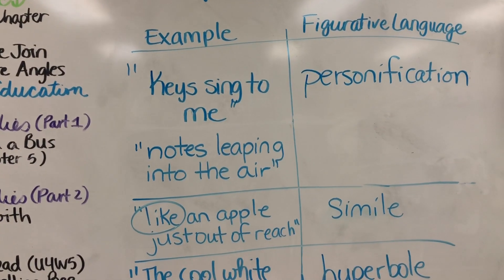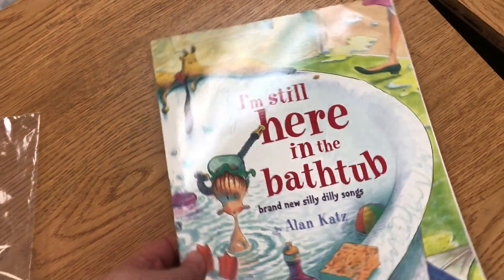Writing Lessons and More! | Teacher Vlog S3 E34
Coming back from President's Day weekend with students presenting their White House projects and continuing to work on more informative essay writing. See what else we ended up learning this week in our classroom. If you're new to my channel, welcome! My name is Mariely Sanchez and I'm a 4th grade teacher in South Florida. *~* See below for more info *~*

USE THE FOLLOWING TIME STAMPS TO SKIP TO DIFFERENT SECTIONS OF THE VIDEO:

  3:29  New Storage Containers
  6:02  Love that Dog Novel
  7:09  Wednesday's Vlog
  7:39  Informative Essay Progress
12:01  Thursday's Vlog
12:34  Domino's Chain for Energy & Motion
14:50  Color Our Writing Activity
16:11  Friday's Vlog
17:19  Poetry Lesson in Reading
18:45  Informative Essay Body Paragraph